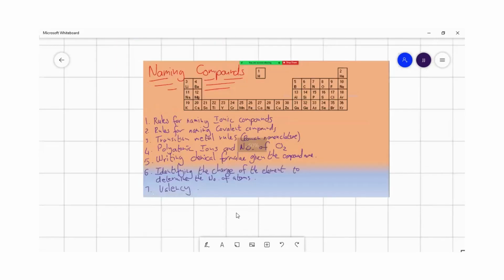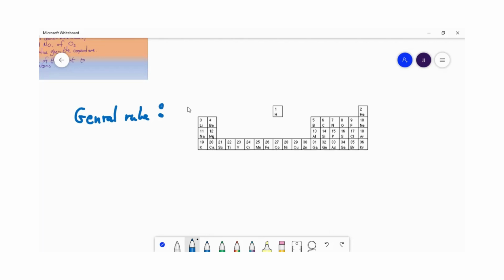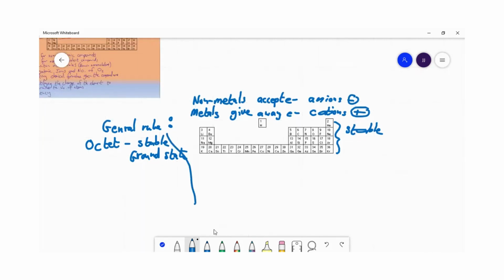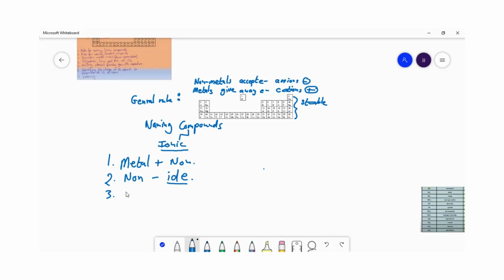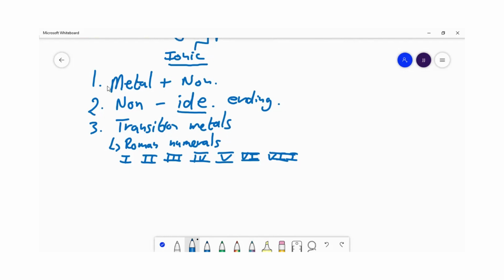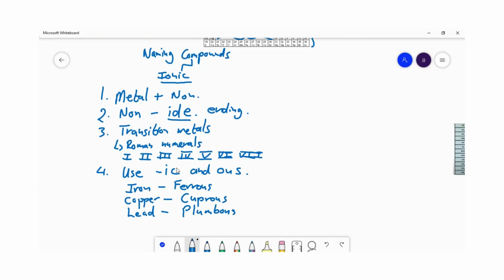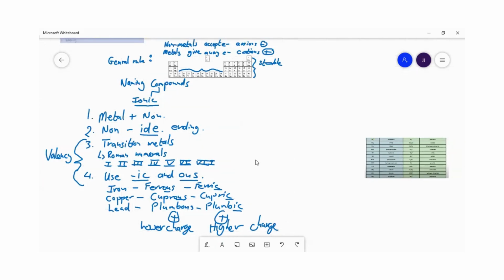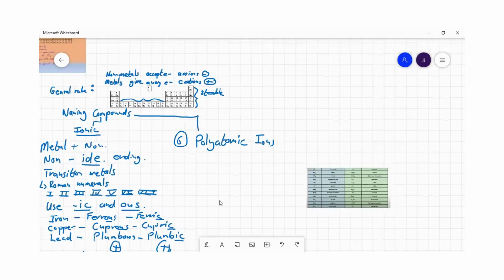Naming Compounds Grade 10 , vid2